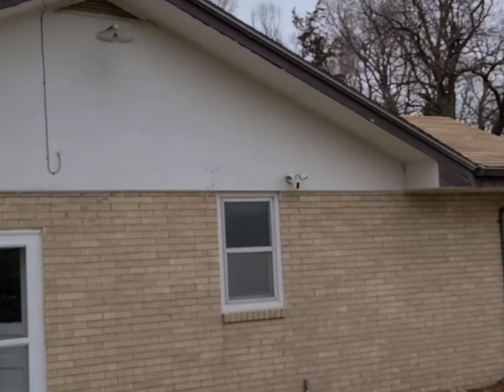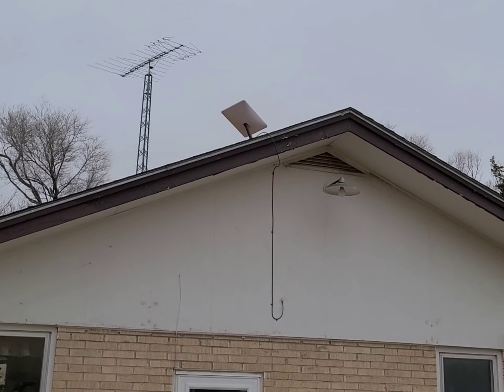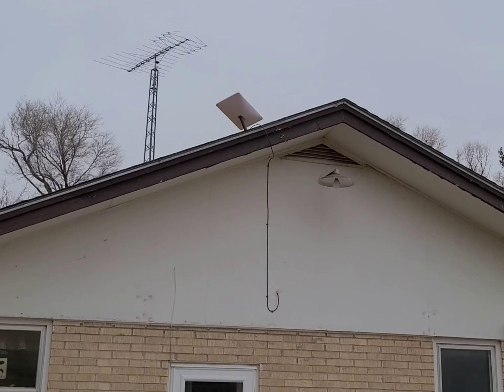Starlink is back Online!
We thought we would update you on our Starlink saga.